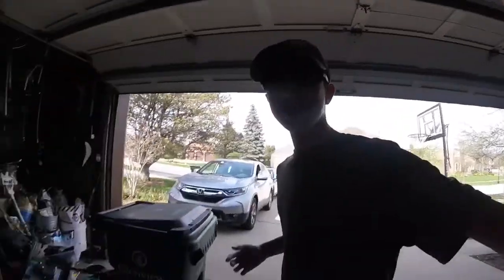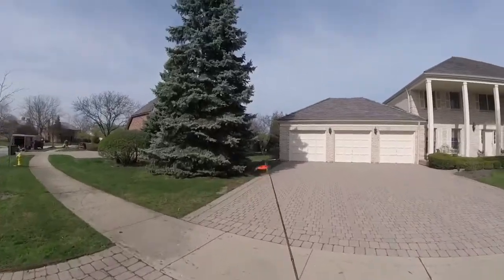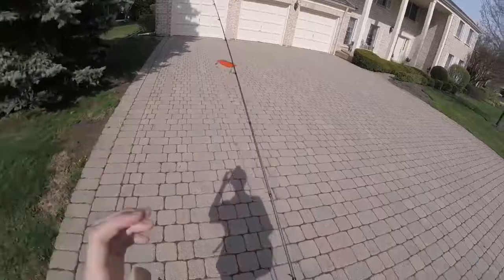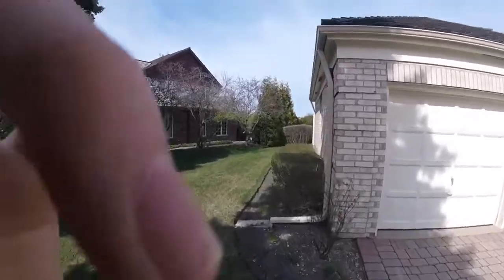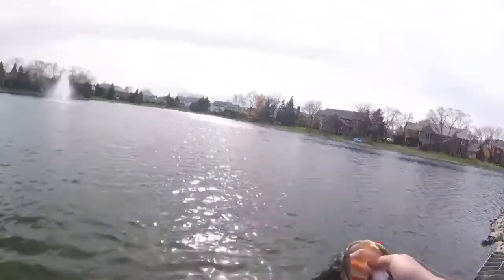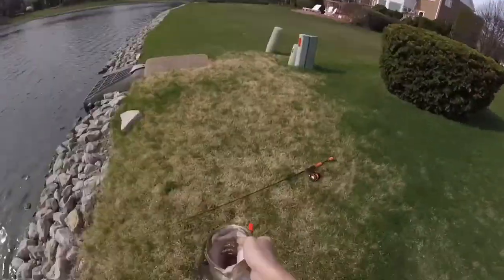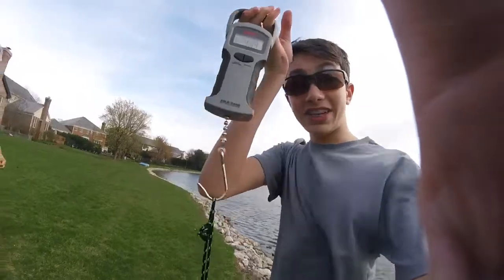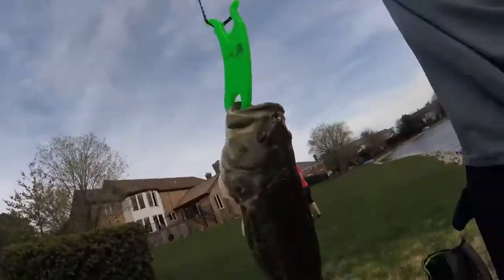Giant bass ON LIPLESS crank